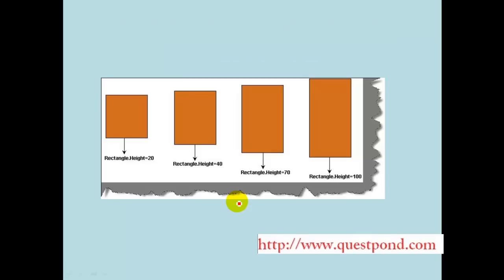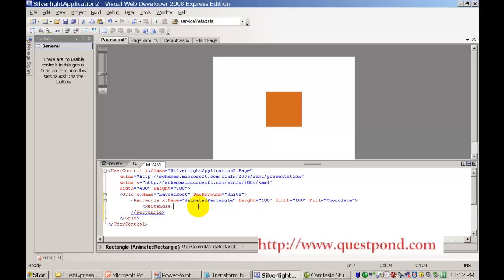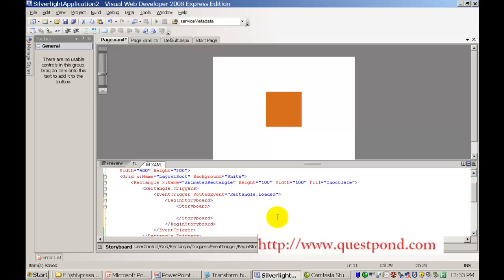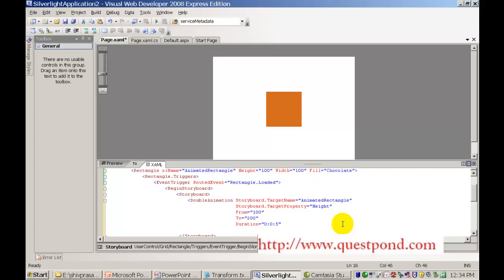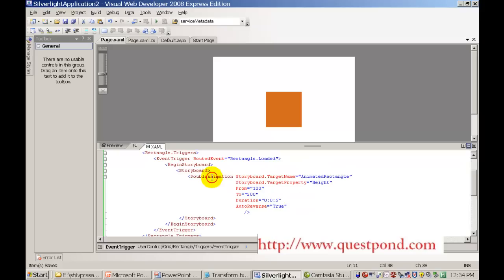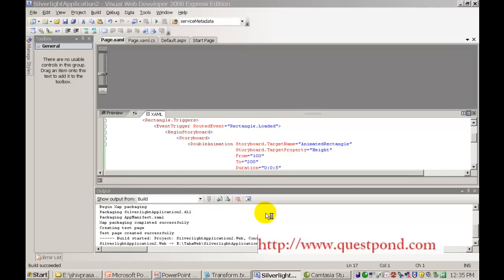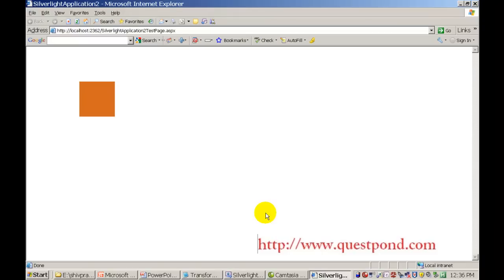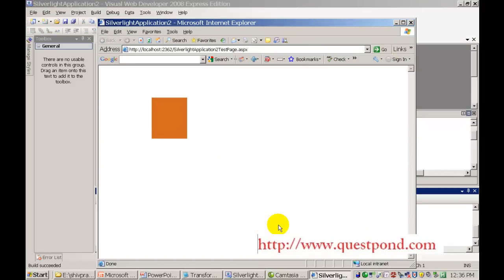Can we see simple animation in SilverLight?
This video will show simple animation in SilverLight.